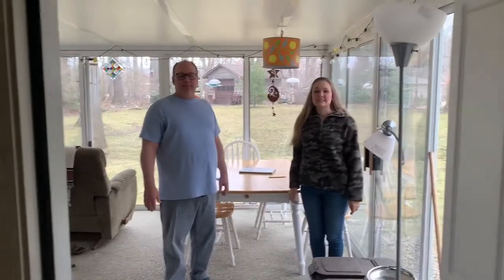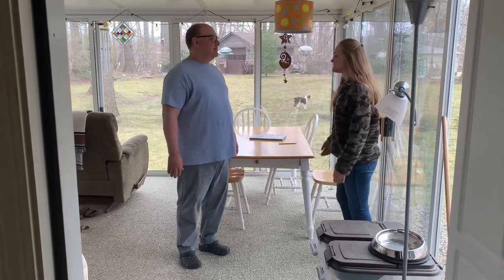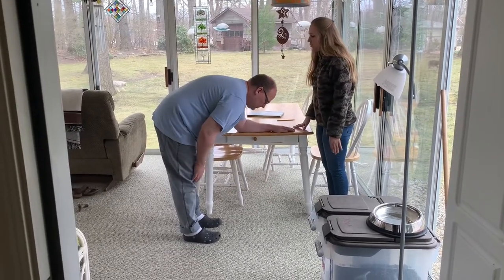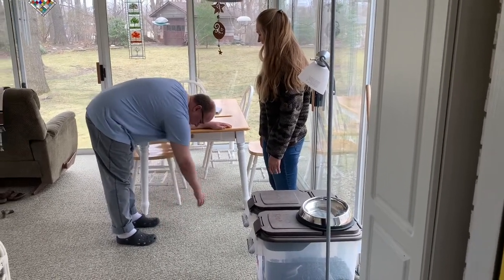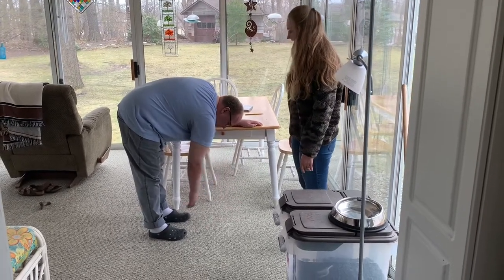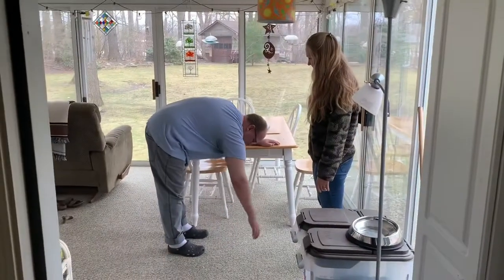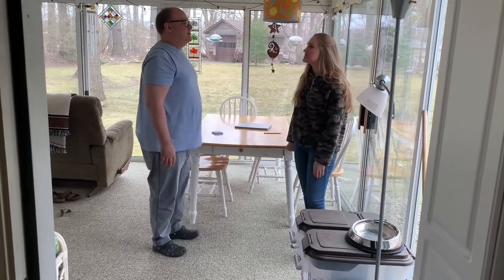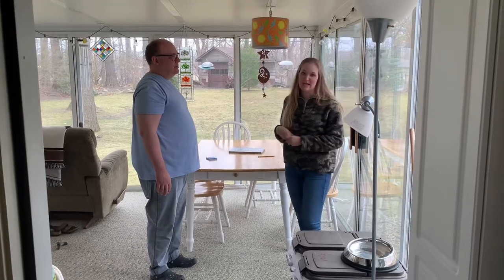Rotator Cuff Exercise Demo